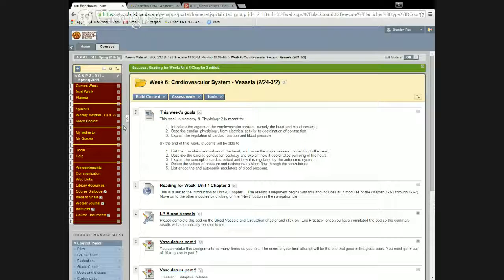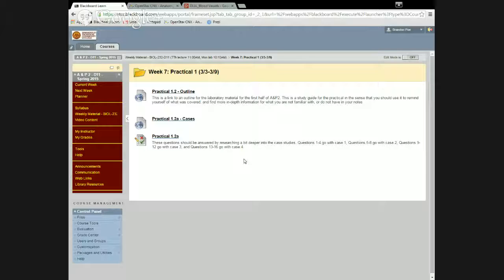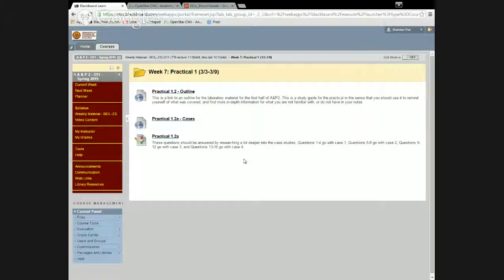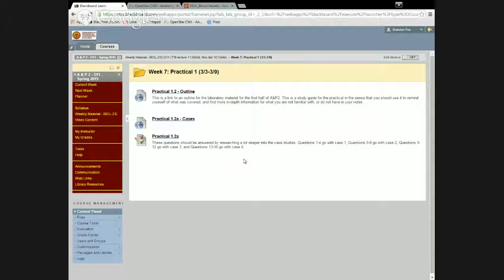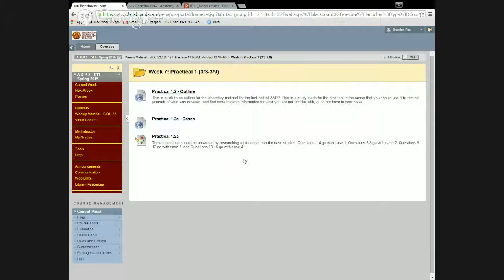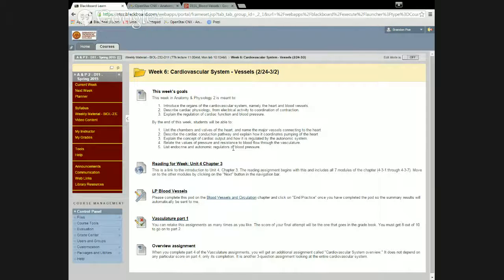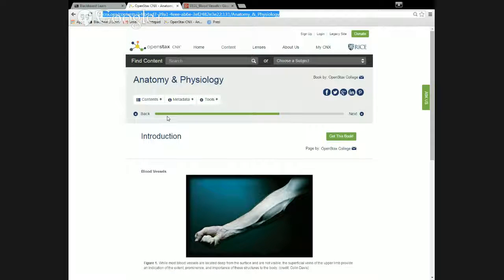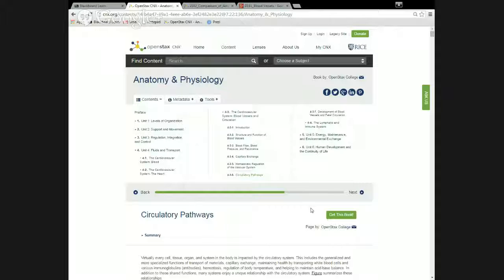D11L_Blood Vessels